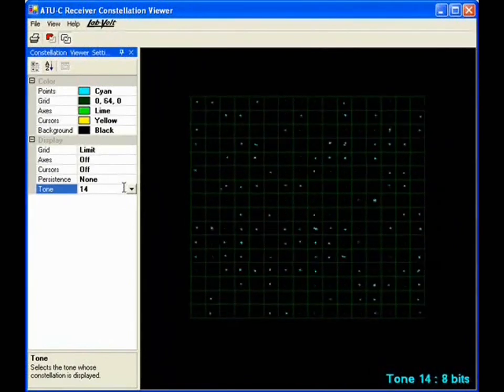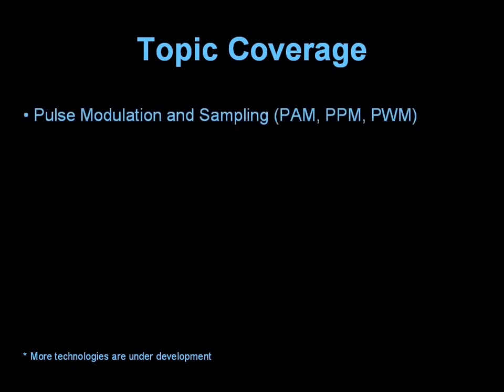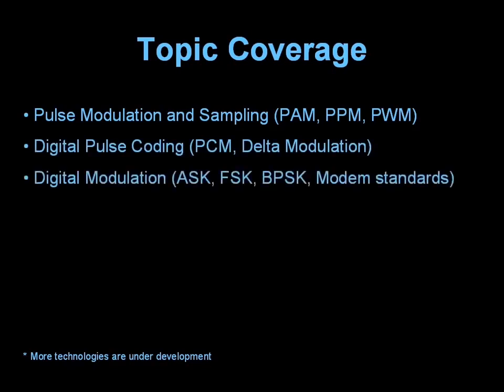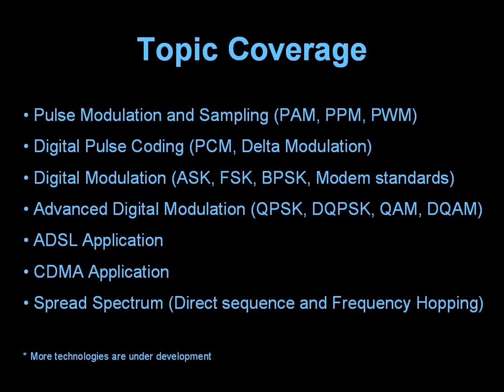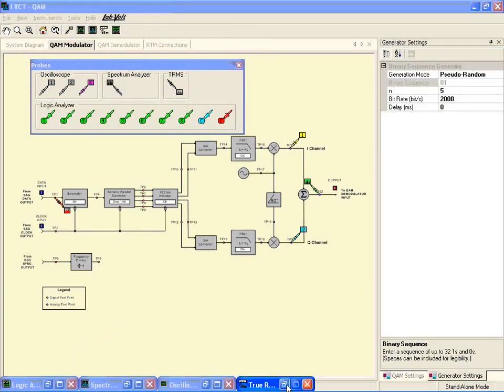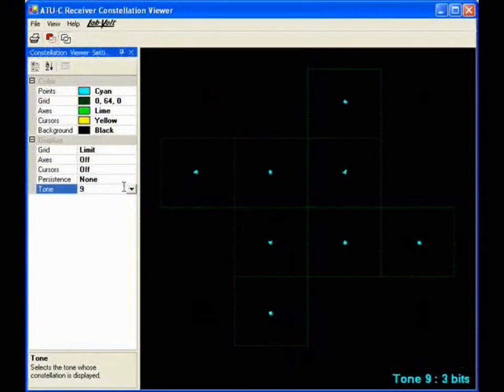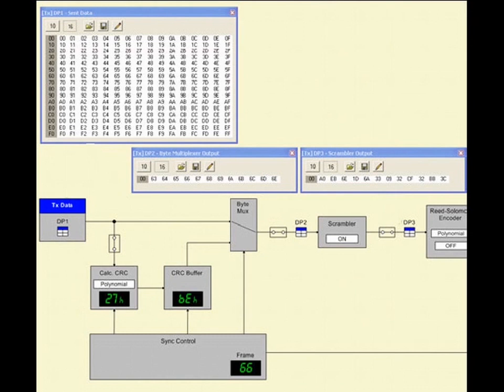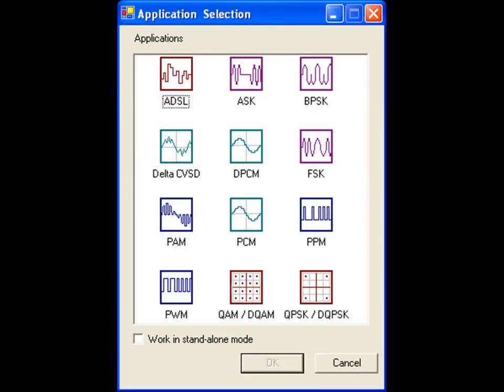LabVolt Series 8087_Communications Technologies System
General presentation of the Digital communications training system. It is a a state-of-the-art communications training system specifically designed for hands-on training. It offers training that starts from the basic pulse modulation techniques (PAM, PWM, PPM, PCM, DPCM, and delta modulation), covers the various digital modulation schemes used in data transmission (ASK, FSK, BPSK, QPSK, and QAM), and extends to modern, spectrally- efficient, digital communication techniques such as the asymmetric digital subscriber line (ADSL) and spread spectrum technologies (direct-sequence spread spectrum and frequency-hopping spread spectrum)